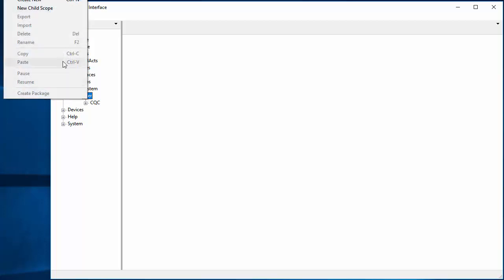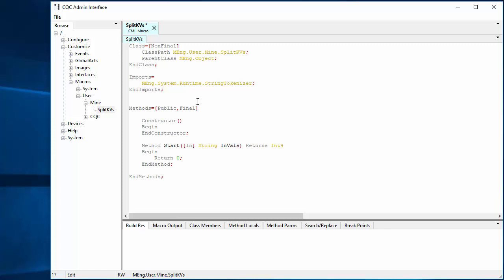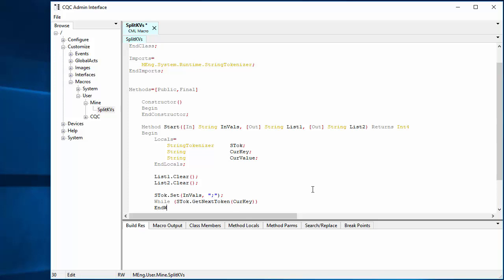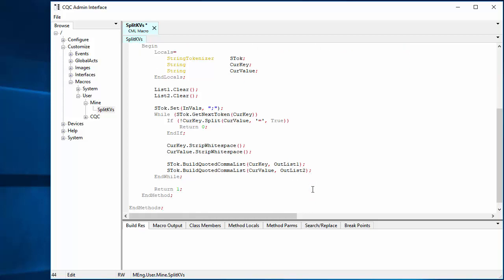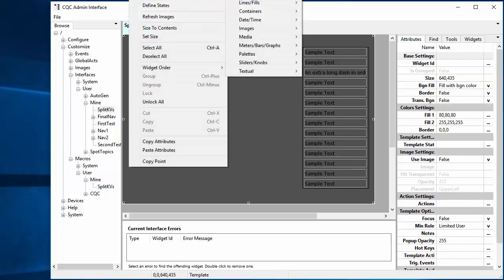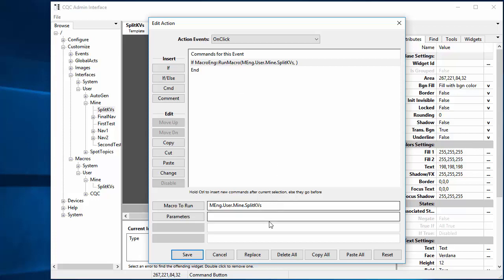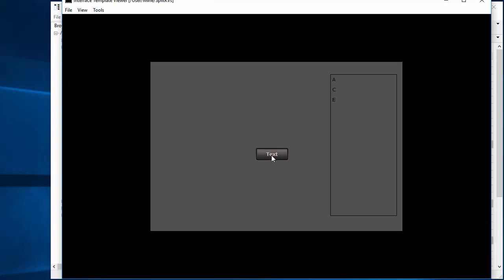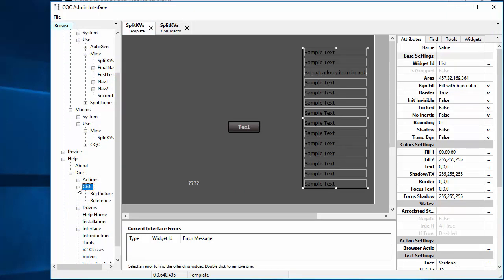CQC 5.0 - Using CML from Actions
This video is a basic demonstration of how to call a CML macro from an action, to use CML as a sort of 'extension mechanism' for actions, to do something that might be tedious or difficult to do in the action system directly. It is just to expose you to how it works, not to teach you the details at this point.